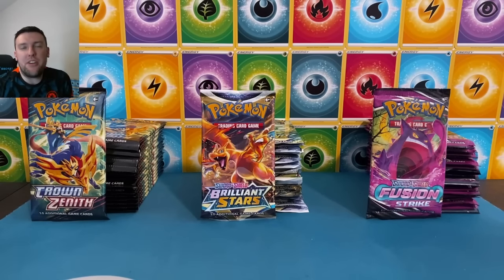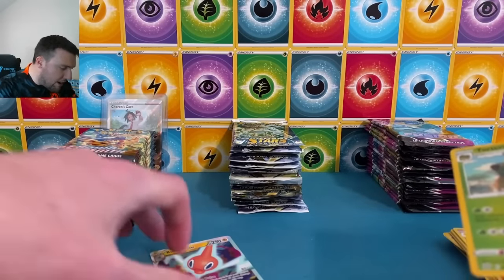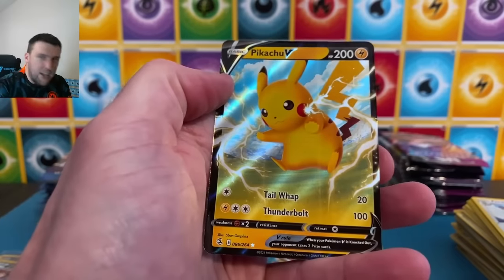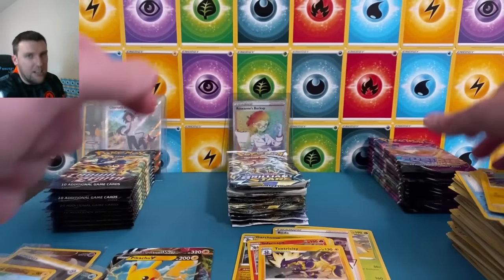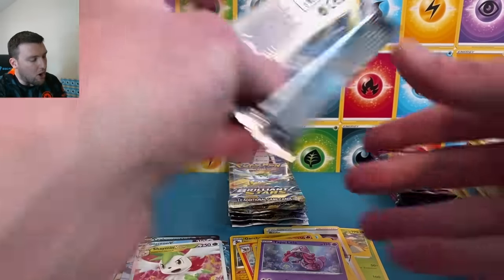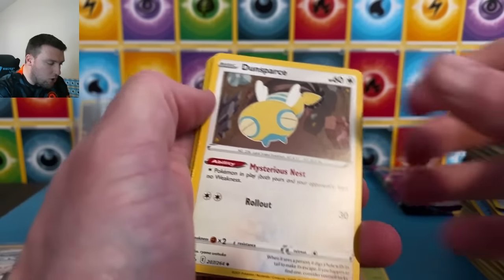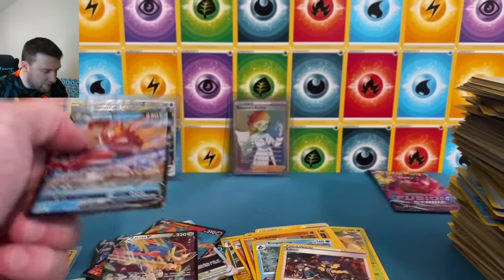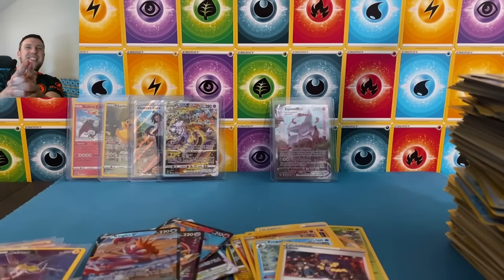LAST PACK MAGIC!! CROWN ZENITH vs BRILLIANT STARS vs FUSION STRIKE Pokemon Card Opening Battle!!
Happy Thursday everyone!! We're back with another THURSDAY BATTLE VIDEO and this one definitely is worth the watch!! We have got 18 PACKS EACH from sets including CROWN ZENITH, BRILLIANT STARS and FUSION STRIKE to see which Sword & Shield era sets reigns supreme from these three!! The last pack magic is insane!! There is also an ACTIVE GIVEAWAY for the SECOND MARCH SLAB, so make sure you get entered to win!! Memberships are also live, and there is a link down below that will take you to the sign up page; thank you all so much for your continued support, it means the world to me!! All-in-all, I am opening 54 packs of PokemonCards in today's Pokemon Card opening video, I hope you enjoy!!

Thank you all so, so much for your likes, comments and, of course, subscribes over the past few years! The ROAD TO 10,000 is NOW COMPLETED, and the ROAD TO 20,000 BEGINS NOW!! I really appreciate all of the support from everyone thus far, and I hope you're enjoying all of the Pokemon content on the channel and want to grow the Pokemon channel community with me here in 2024 :D